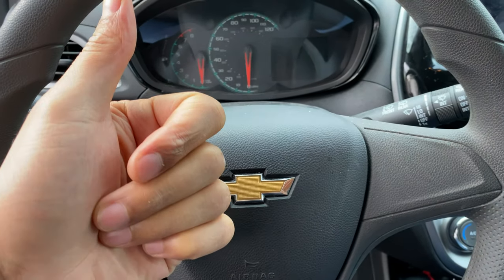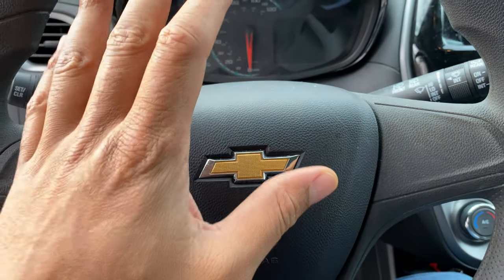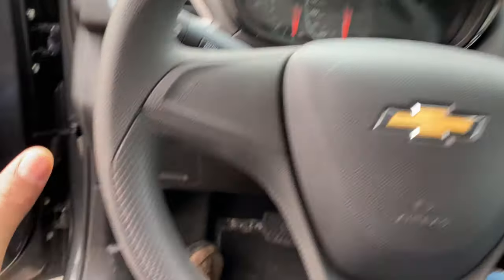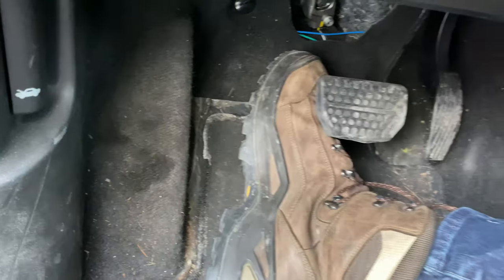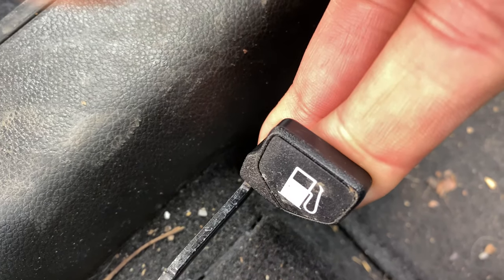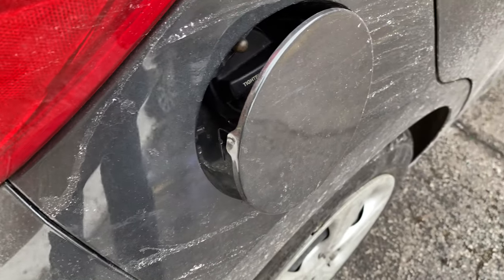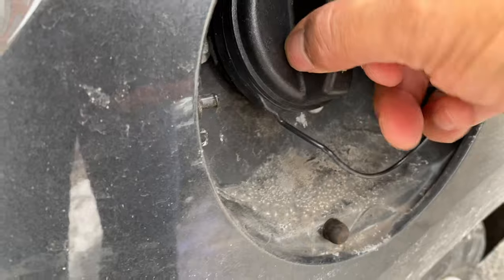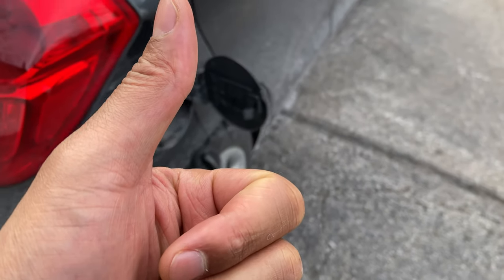Chevrolet Spark – How to open the gas cap/fuel door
Demonstrating how to open up the gas cap/fuel door on a Chevrolet Spark .